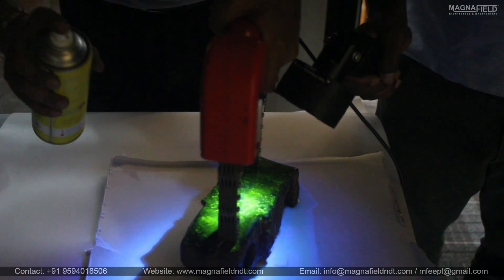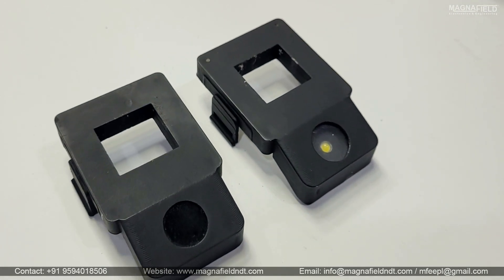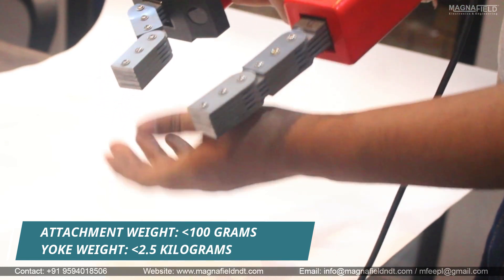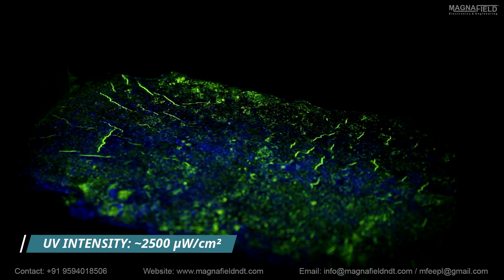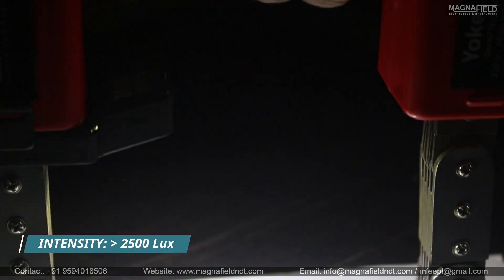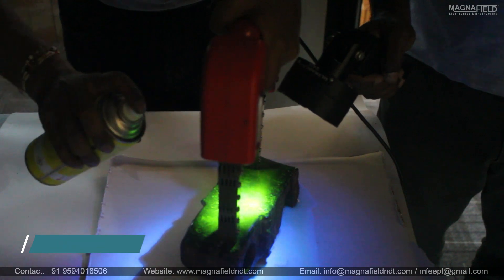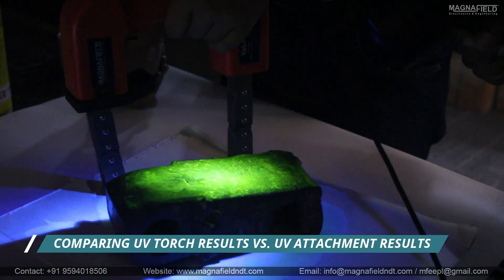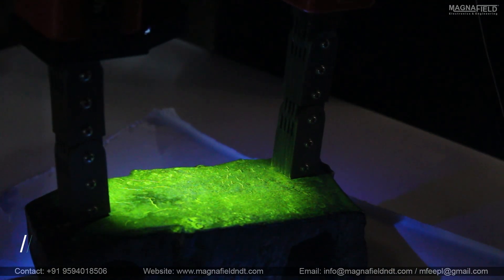YokeLite AC Magnetic Yoke with Wireless UV LED Solution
The YokeLite is an AC magnetic Yoke equipped with a wireless, removable UV LED Light attachment & White Light Attachment. This innovative design eliminates the need for separate UV torches or lamps, streamlining the inspection process and greatly enhancing operator convenience.

Key Features of YokeLite:

Mode: AC
Lifting Capacity: 4.5 kg
Yoke Weight: under 2.5 kg
Interpole Distance: up to 12 inches (300 mm)
Duty Cycle: 2 minutes
UV Light Intensity: approximately 2500 microwatt per square centimeter
White Light Intensity: more than 2500 lux
Attachment Weight: under 100 grams
Beam Coverage Area: 6 inches for UVA light and 8 inches for white light